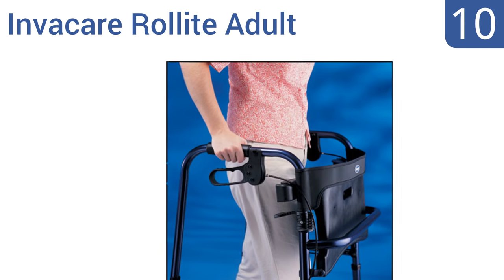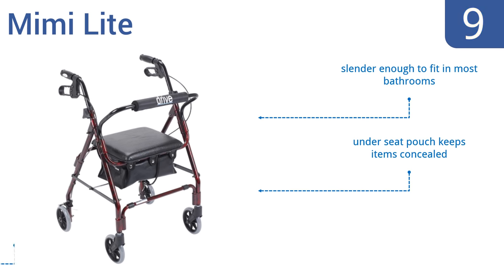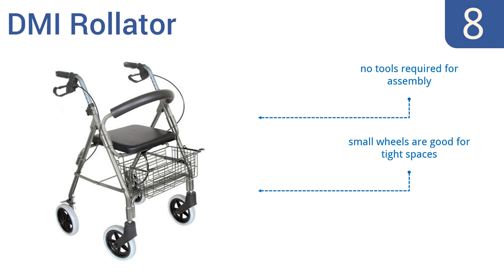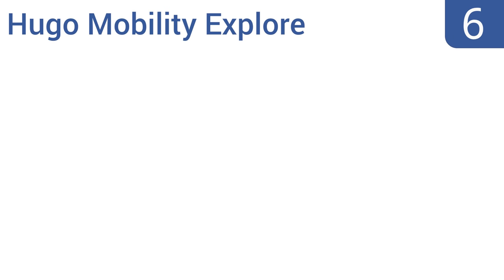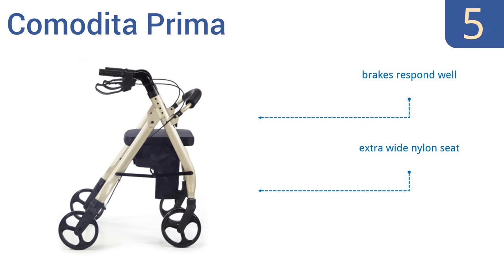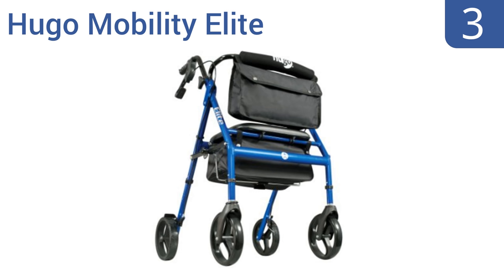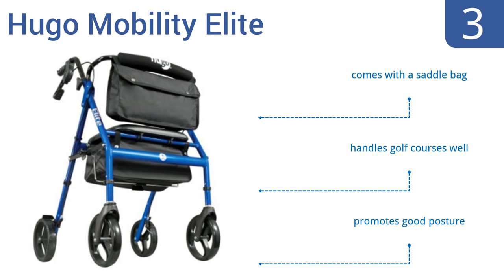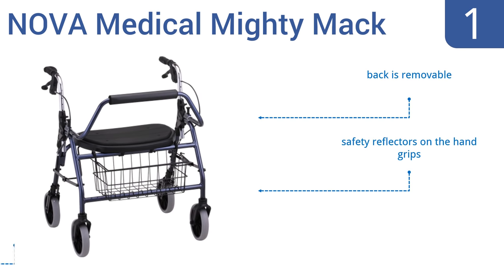10 Best Walkers 2016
Walkers Reviewed In This Wiki:
Invacare Rollite Adult
Mimi Lite
DMI Rollator
Drive Medical Fold Up
Hugo Mobility Explore
Comodita Prima
Drive Medical Rollator
Hugo Mobility Elite
Drive Medical Deluxe
NOVA Medical Mighty Mack